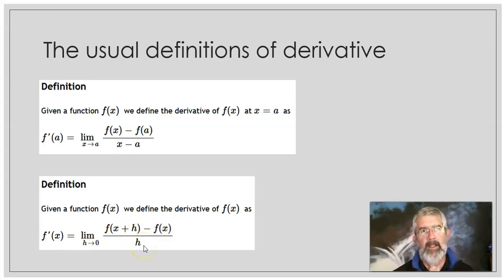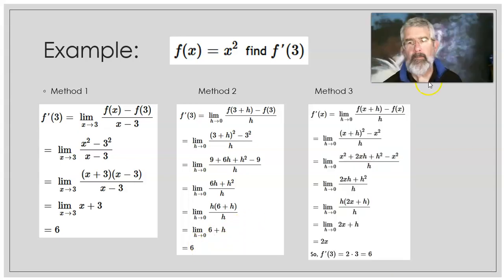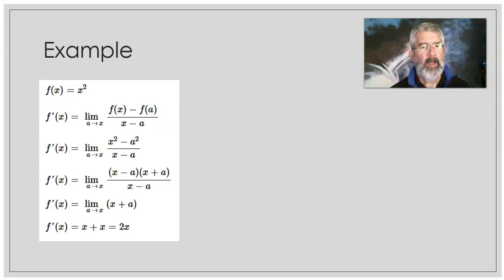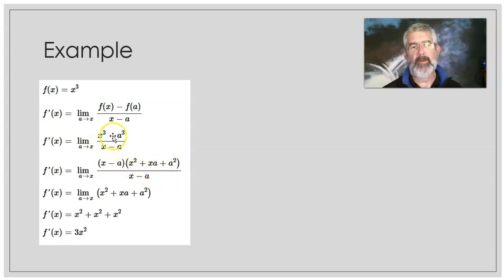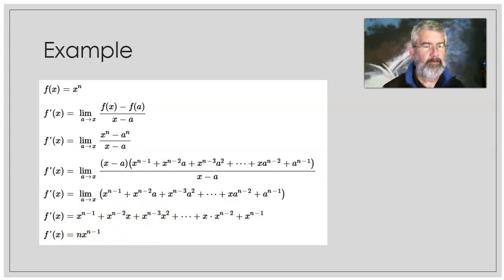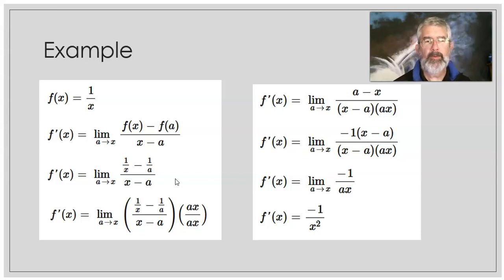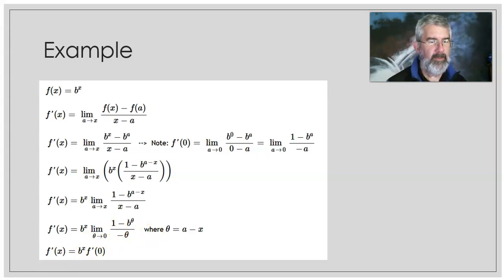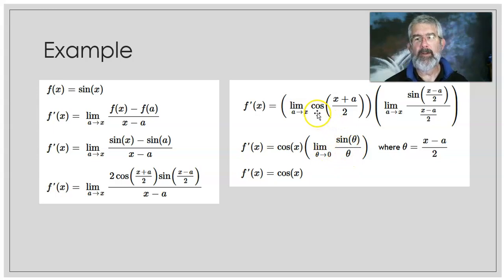What The H